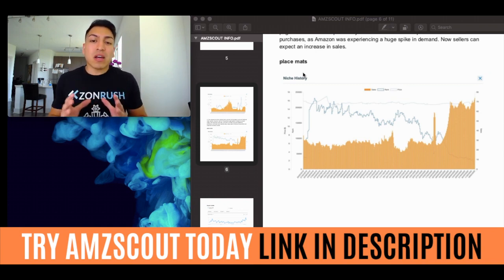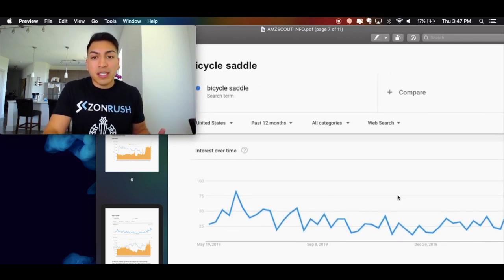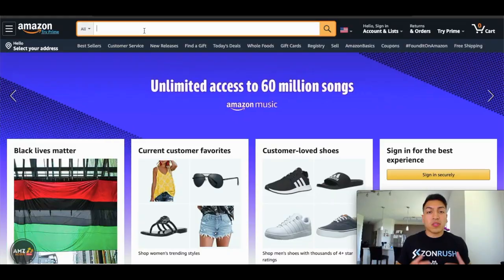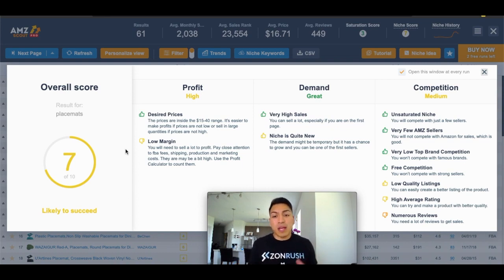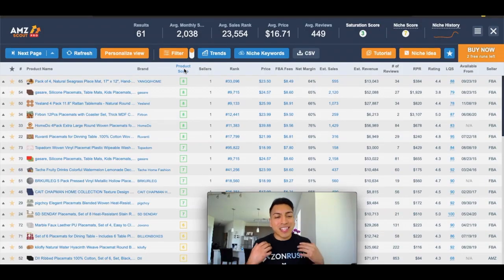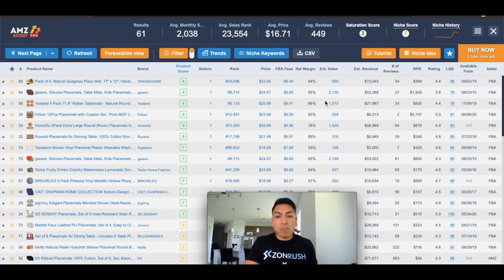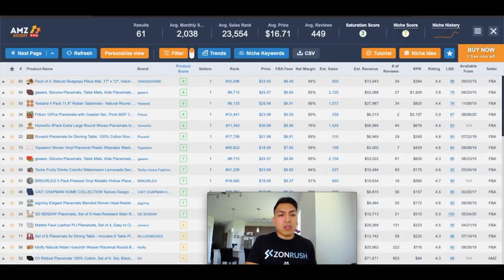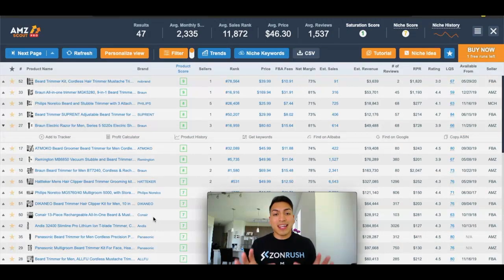6 EASY Tips for Amazon FBA Product Research (AMZScout)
Get All-In-One: Amazon FBA Product Research Tools, and a Seller’s Course by AMZScout!

Presenting a super strategy on how to find a profitable product to sell on Amazon FBA for beginners in 2020. In this video, we’ll show the 6 best Amazon product research methods that will bring you CRAZY profits! You’ll learn how to analyze products, data, and select top niches to sell from.

📌 Here's what we'll cover today:
0:00 Analyzing products that have had skyrocketing growth during the pandemic.
4:03 How to use Amzscout Pro Extension tool to find highly profitable products.
6:28 Tip 1 - Arrange products data by filters
7:16 Tip 2 - Look for high net margins
7:30 Tip 3 - Choose the right product price range
8:20 Tip 4 - Check the number of reviews
9:48 Tip 5 - Add more value to your products
11:54 Tip 6 - Check competitor’s negative reviews
13:25 How to get AMZScout tools with an INSANE discount